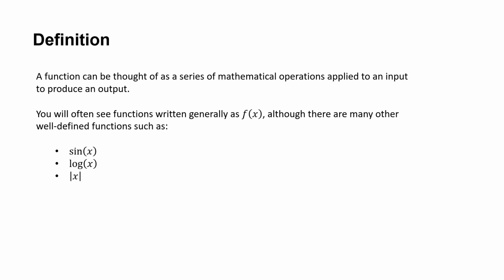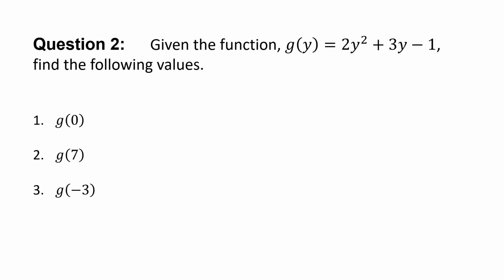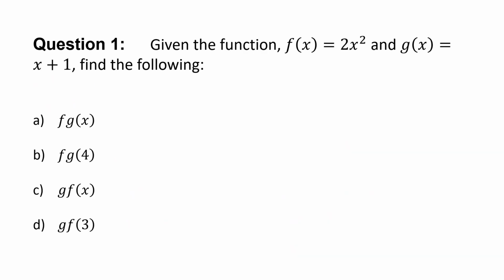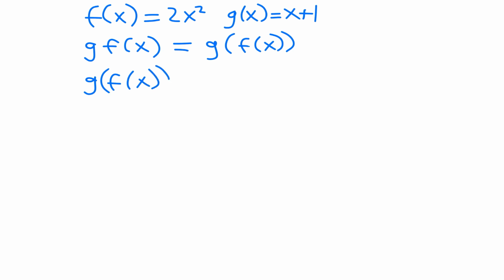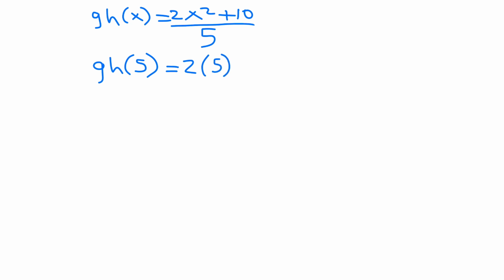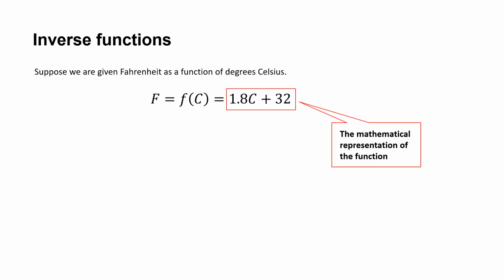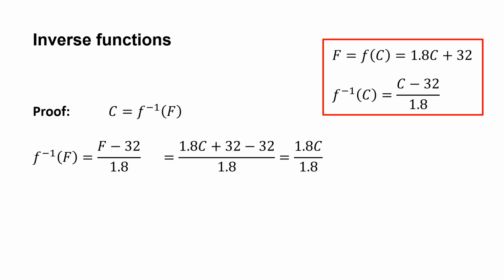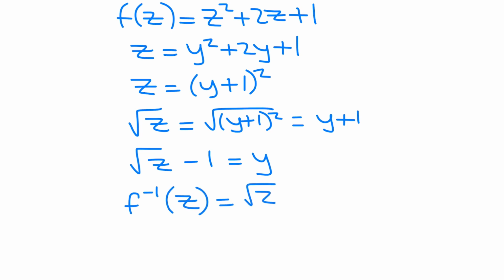GCSE Maths - Functions | Explained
In this video we're looking at evaluating, combining and inverse functions. Practice questions are included.

Timecodes
0:00 - Intro
3:24 - Question set 1 - Evaluating functions
4:30 - Question set 2 - Evaluating functions
4:48 - Question set 3 - Evaluating functions
8:12 - Question set 1 - Combining functions
13:56 - Question set 2 - Combining functions
24:42 - Question set - Inverse functions